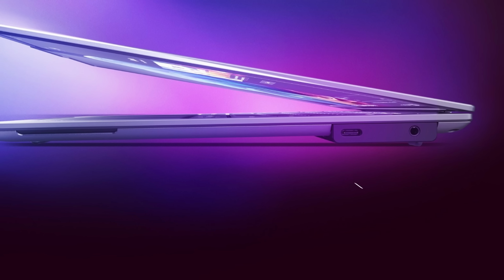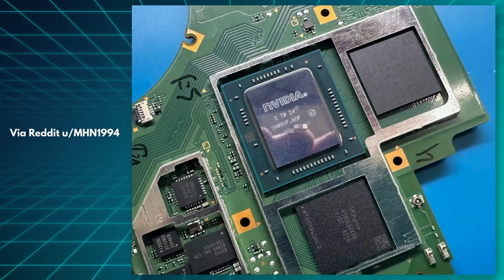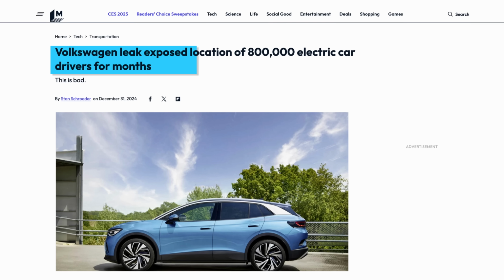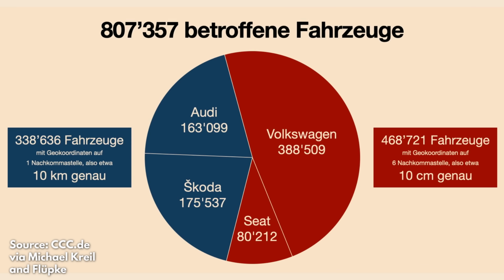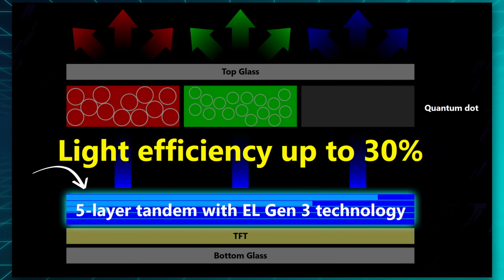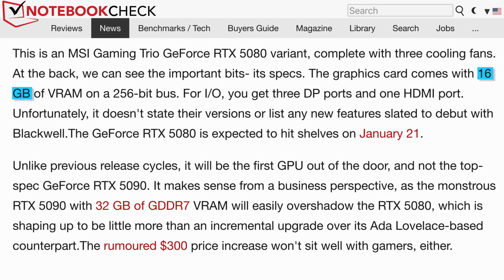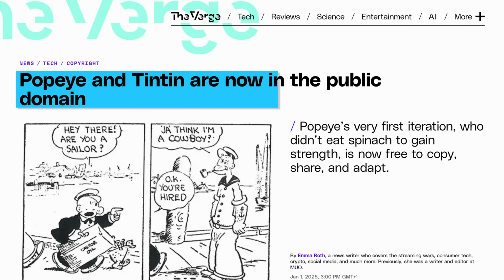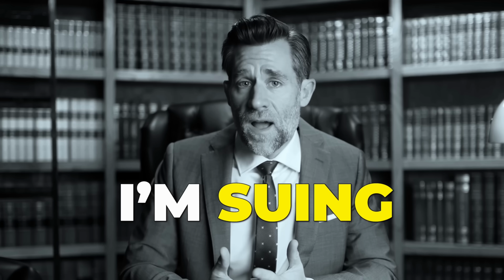The end of a ThinkPad era!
This week a Thinkpad leak shows the red trackpoint gone, the Nintendo Switch 2 leaked completely as well, down to the motherboard and Nvidia chip, and a Volkswagen data leak revealed data about 800 000+ cars.

Episode 231

►►► Release monitor ◄◄◄

►►► TechAltar links ◄◄◄

►►► Attributions & Time stamps◄◄◄

Stock assets: Getty Images, AP Archive

0:00 Intro
0:24 Thinkpad Trackpoint gone
1:42 Nintendo Switch 2 leak
3:08 VW data leak
5:01 Release Monitor
6:18 The Brief